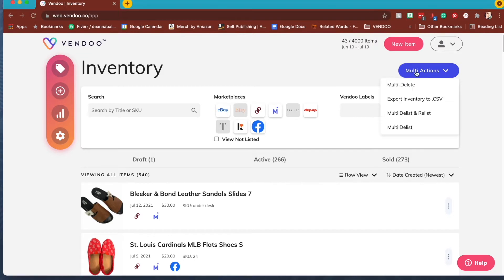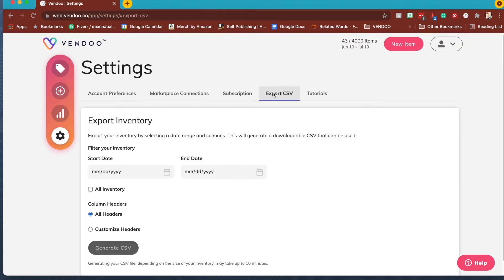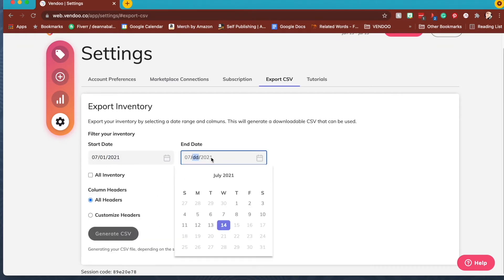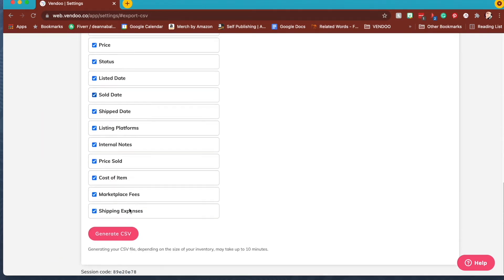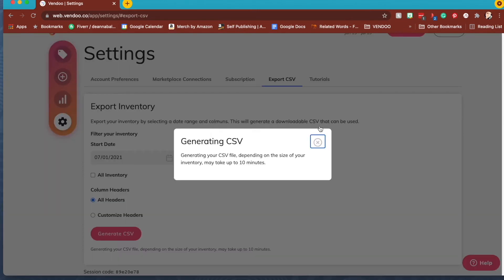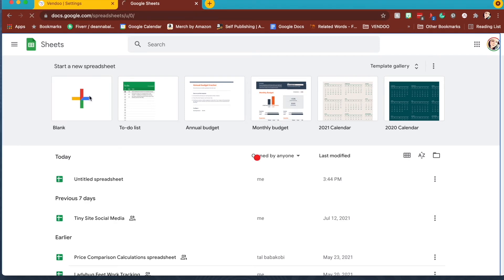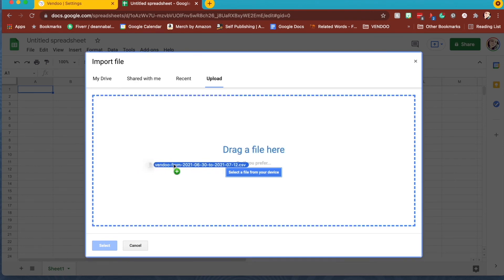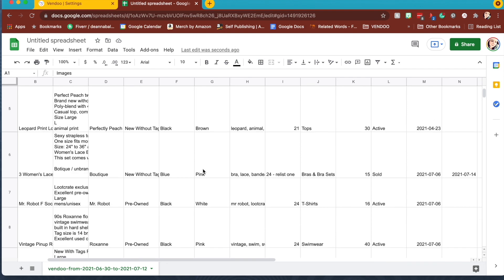How To Download A CSV File On Vendoo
Hey there! Thanks so much for checking out Vendoo’s YouTube Channel!

At Vendoo, we are committed to making sure you always have easy access to your data. In this tutorial, we will show you how to download a CSV file of all of your inventory so that you can put it in a spreadsheet and use it any way you want.

There are two ways to get to this feature…

The first is to go to Multi Actions and select CSV from the drop down menu.
The other is to go to the Settings menu. Once you've clicked on the Settings menu, there are different tabs. Choose Export to CSV.

You can choose the date or you can also just Select All Inventory here. You can also add all of the column headers or you can choose the ones you want. Then press the button to generate your CSV file. Once it pops up, you can save it to your computer.

Now that you have your CSV file, you can open it in any spreadsheet program! Many people use Excel, or you can also use Google Sheets.

To do so, open a new Sheet and hit Import. Drag or drop your file in to upload. Once you hit the Insert Data button, all of your data will transmit and you can see all of your inventory. You can sort by any category, and you now have a great way to see and organize all of your items!

We hope this tutorial was helpful to you, and thank you again for checking out our video!

Video Timestamps:

00:00 How to download a CSV file in two ways
00:22 Export inventory to CSV from Multi Actions’ button
00:37 Export CSV in the Settings menu
01:00 Choose the headers
01:40 Paste the CSV file into Google Sheets
02:00 All your inventory is now categorized